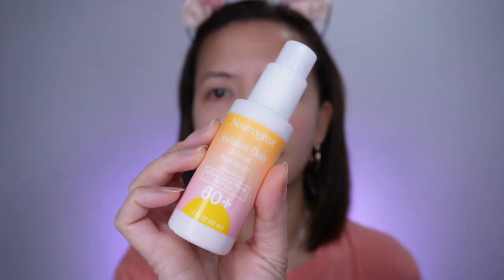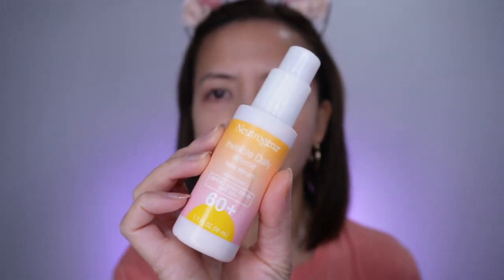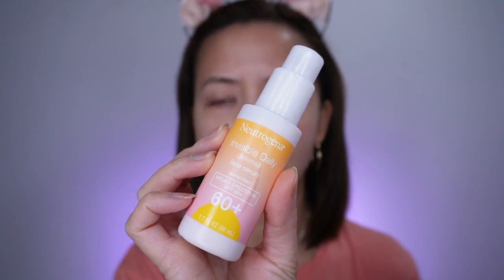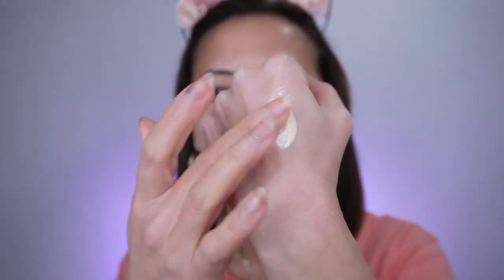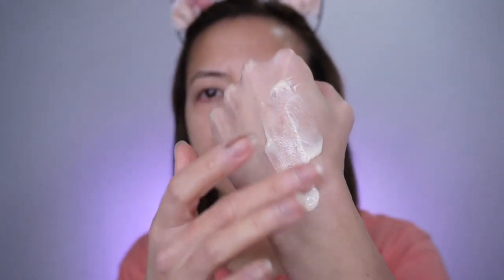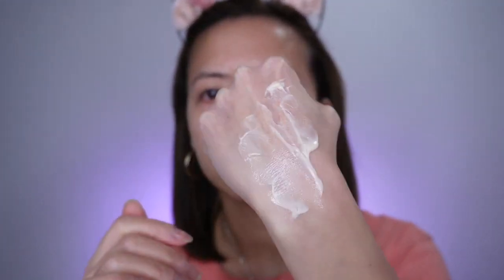Neutrogena Invisible Daily SPF 60+ Review | Tiana Le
Hi Friends!

In this video, I'm Sharing my Review of Neutrogena's Invisible Daily SPF 60+. This chemical sunscreen will leave your face oily. If you have dry or normal skin you may enjoy this sunscreen because it has a lot of oil and won't leave a white cast.

xo,
Tiana

Product mentioned:
1.Neutrogena Invisible Daily SPF 60+

Skincare:
1.Cerave Moisturizing lotion
2.The Ordinary Niacinamide 10% + Zinc 1% Serum
3.Hada Labo Tokyo Plumping Gel Cream
4.Rice Water Bright Light Cleansing Oil
5.CeraVe Renewing Salicylic Acid Cleanser
6.TiZO Lip Protection

Skincare splurge:
1.Sulwashoo Timetreasure Honorstige Serum
2.Concentrated Ginseng Brightening Serum
3.MERIT Great Skin Instant Glow Serum with Niacinamide and Hyaluronic Acid
4.Sulwashoo Timetreasure Extra Creamy Cleansing Foam
5.AMOREPACIFIC TIME RESPONSE Eye Reserve Crème
6.AMOREPACIFIC Time Response Skin Reserve Night Elixir

☺️Makeup:
1.ISDIN Eryfotona Ageless Ultralight Tinted Mineral Sunscreen SPF 50
PCA SKIN Sheer Tint Broad Spectrum SPF 45
 Shiseido Clear Sunscreen Stick SPF 50+

2.MERIT Flush Balm Cream Blush
3. Westman Atelier Squeaky Clean Liquid Lip Hydrating Lip Balm
4.Hourglass 1.5MM Mechanical Gel Eye Liner - 3 Pack
5.YEOWOO HWAJANGDAE Quick Filter Pen Eye Liner Blackpresso P1 0.5g
6. Wang Bit Na Eyeliner - black
7.The Kissu Lip Tint SPF 25 - Plum Blossom

1. Coolibar Ouray UV Fingerless Sun Gloves UPF 50+
2. Women's Stevie Ultra Sun Hat UPF 50+
3.Women's Marietas Sun Wrap UPF 50+
4.Women's LumaLeo Sun Wrap UPF 50+

📷 Studio Gears:
Camera Lense
Shure SM7B Microphone
Aputure Lantern Softbox Soft Light
Aputure amaran COB 60xS Video Lighting
Sony Digital Shotgun Microphone ECM-M1,Black
Motorized Slider
Impact Deluxe Varipole Support System - Black(2 Pack)
GVM RGB LED Panel Video Light
FLEXISPOT E6 Essential 3 Stages Dual Motor Electric Standing Desk

Vlogging Gears:
Variable ND
Pro-Mist Filter
Vlogging Mic
Shure Portable Videography Bundle with MV88+ Digital Stereo Condenser Microphone